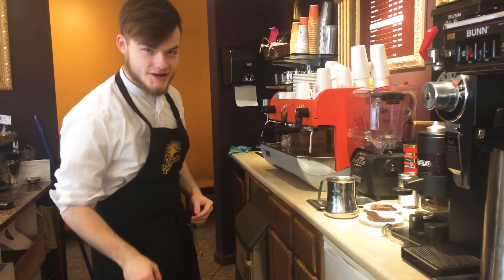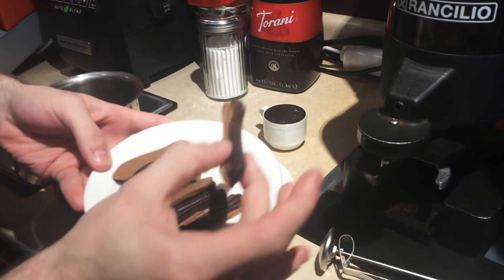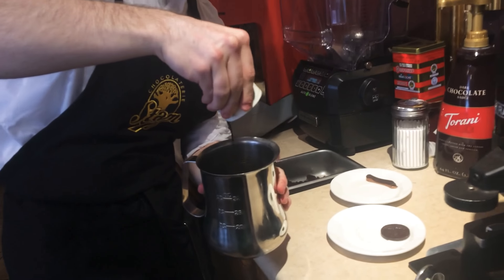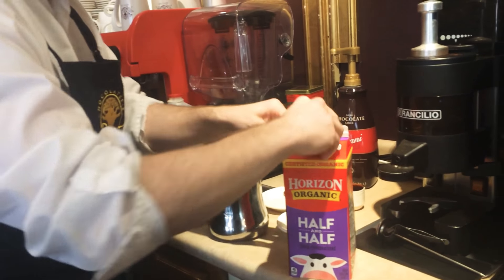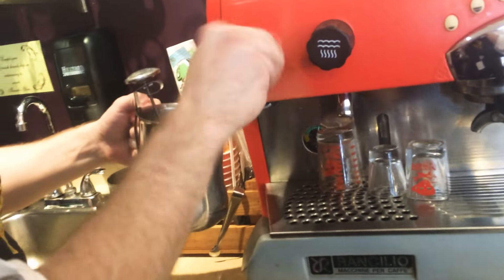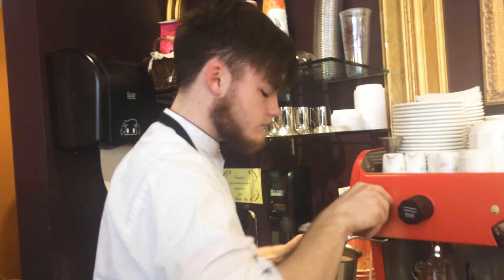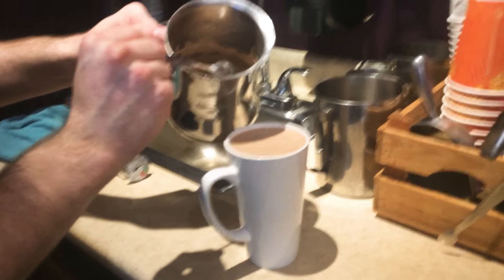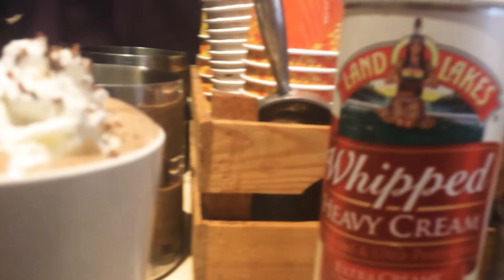Work Drinks - Hot Chocolate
If you got chocolate, make hot chocolate! It's good for the skin and bones.